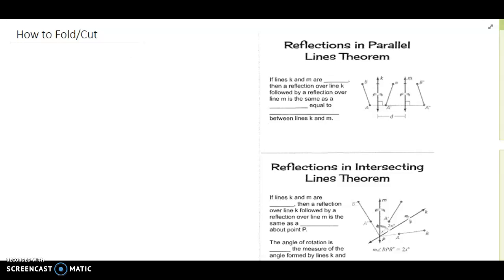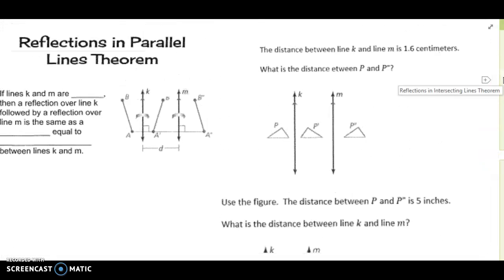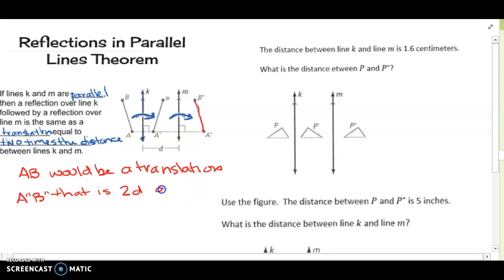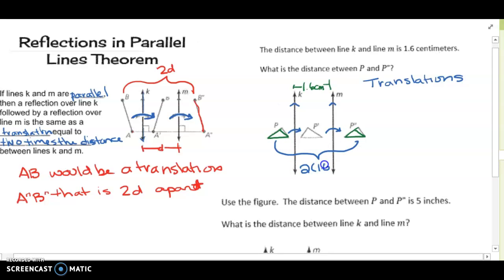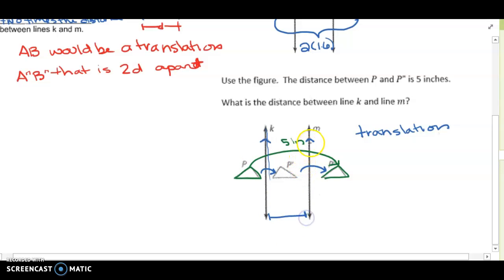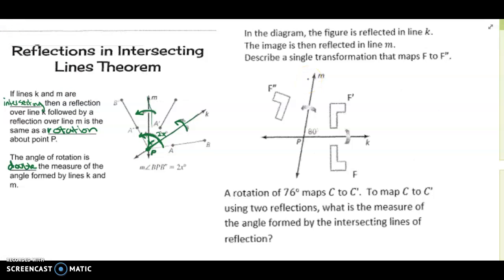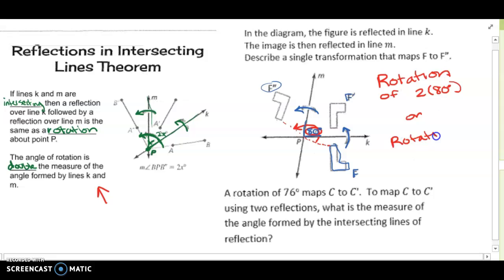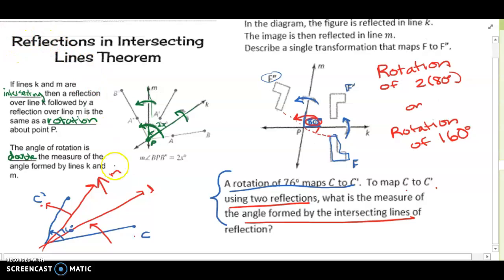Geom. 4.4 ISN Foldable